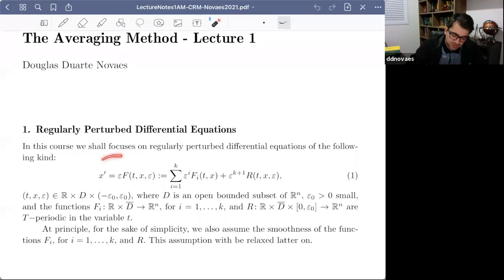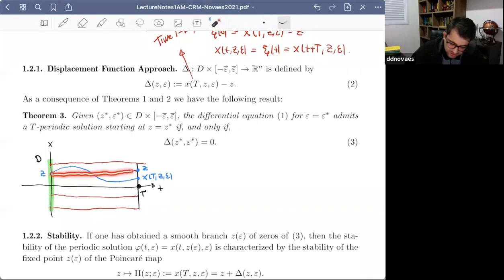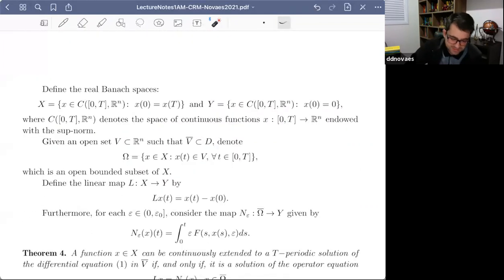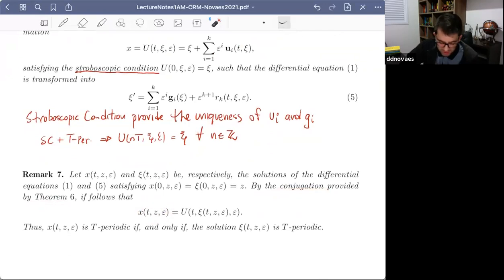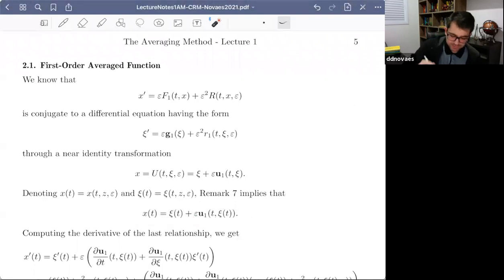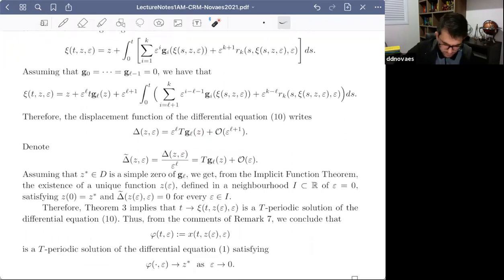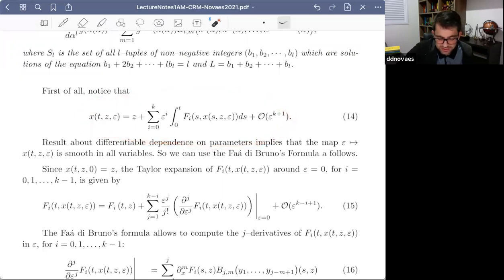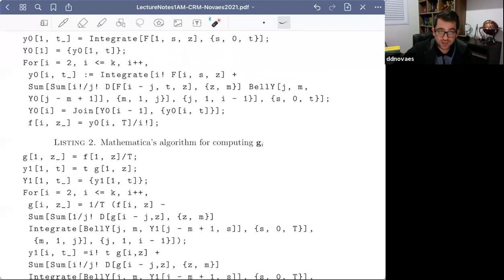12/7 - The averaging methodby Douglas D. Novaes (Universidade Estadual de Campinas)